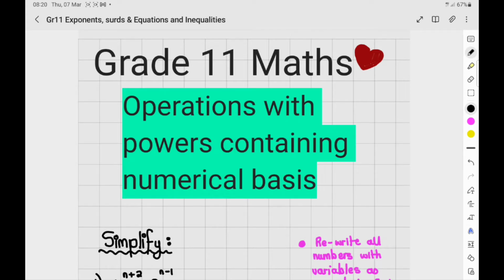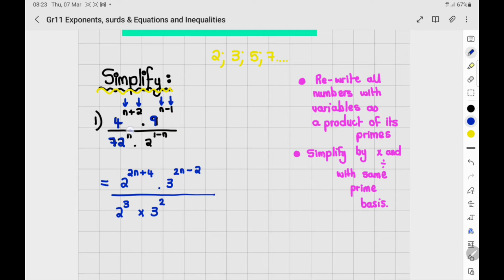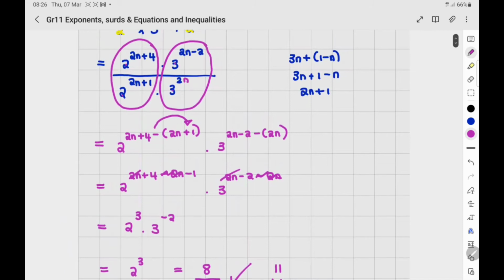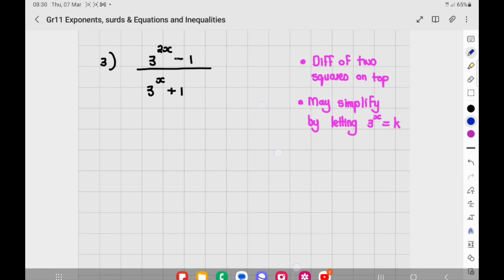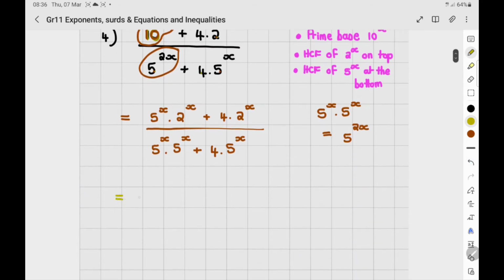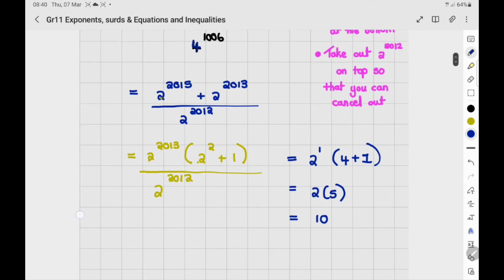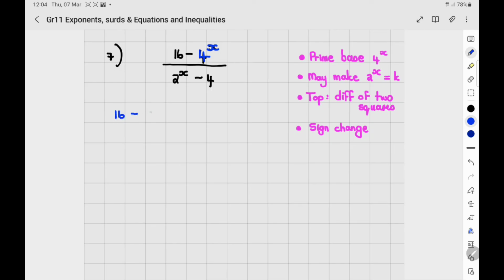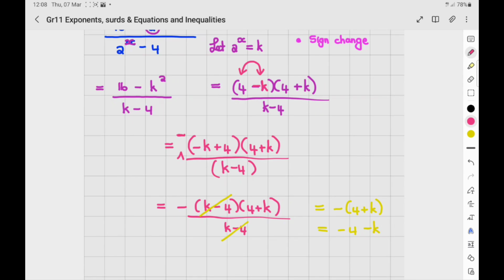Grade 11 Mathematics: Exponents and Surds